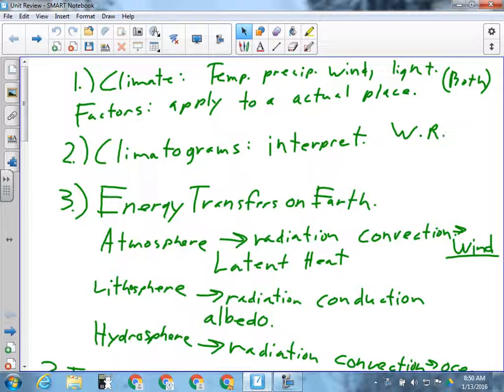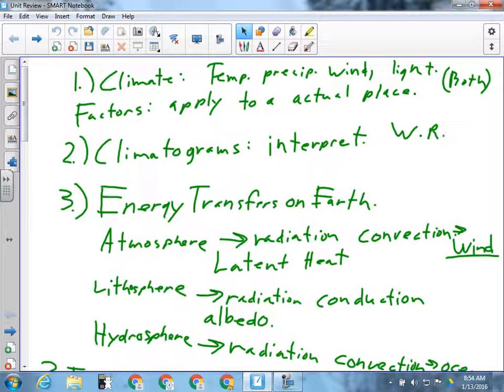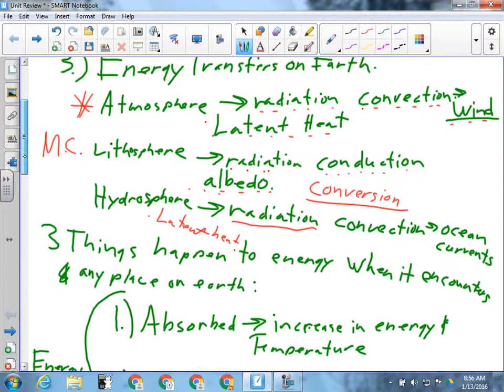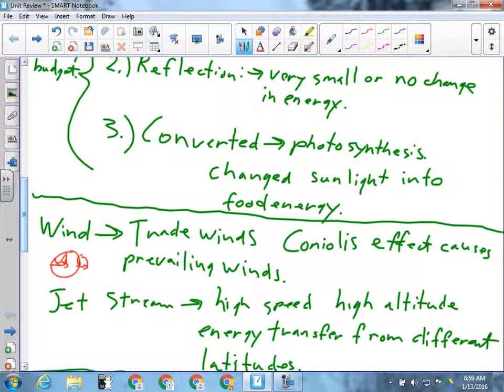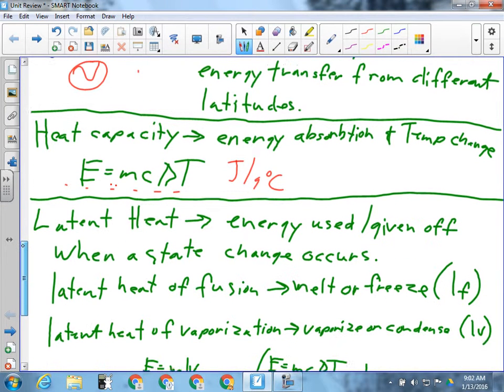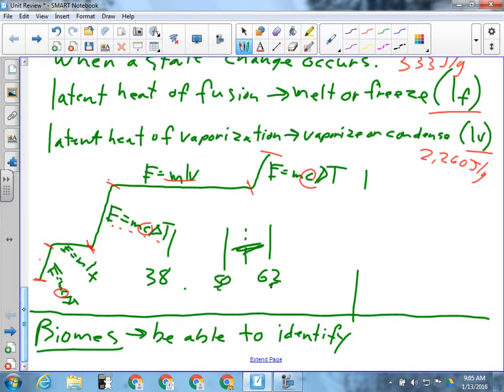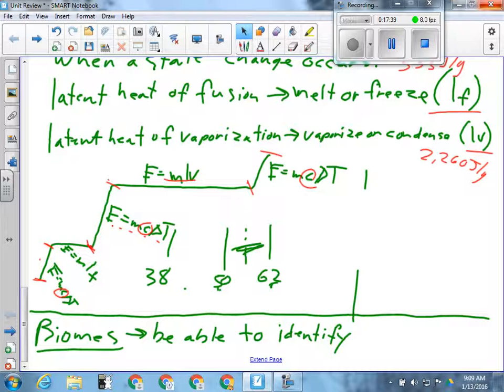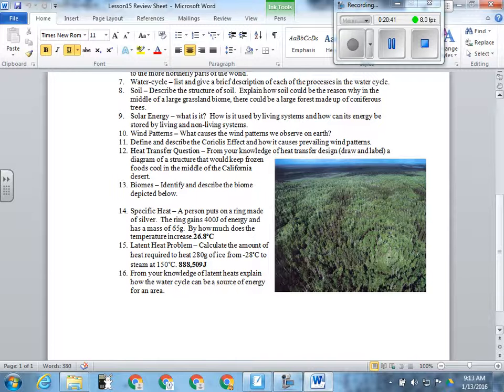Unit 4 Lesson 12 Exam Review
Tips and suggestions for preparing for the Unit Exam